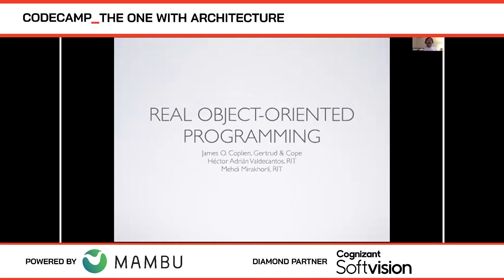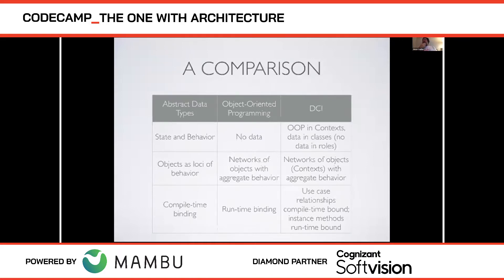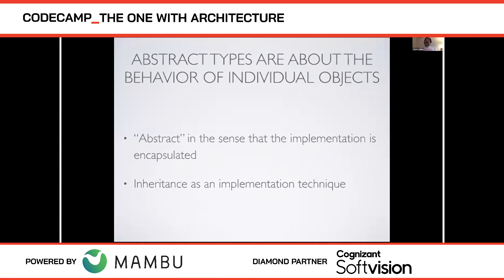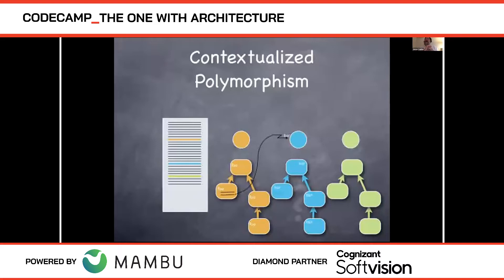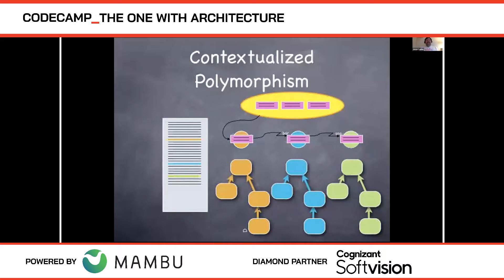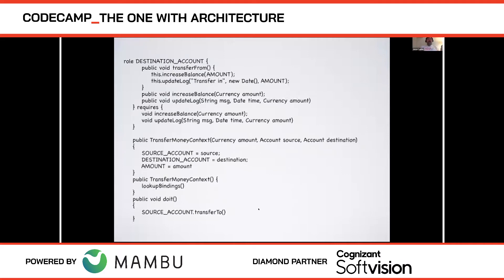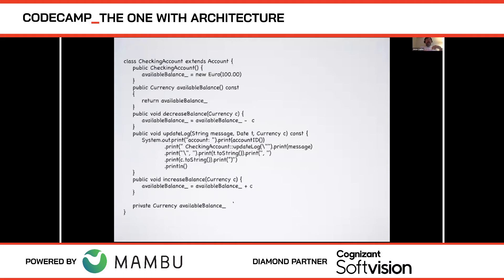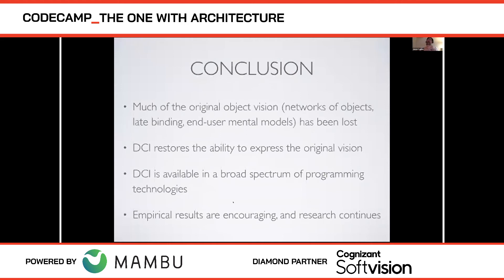The trygve programming language: Real Object-Oriented Programming, with James Coplien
The trygve programming language: Real Object-Oriented Programming, with James Coplien at Codecamp_The One with Architecture, February 2021

Recent research summarized in the book ''Accelerate'' points to a set of practices that lead to high software development organization performance. Simultaneously, research from the Santa Fe Institute on Complex Adaptive Systems over the last 20 years seems to point to a grand unified theory of organizational design. So have we cracked it? Do we now have the answer to the question: how do we create and scale high-performing software and organizations? In his keynote, James explores this research and takes a look at the surprising links between microservices, elephants, Copenhagen, and companies.

James Coplien - Software Architect and Lean/Agile Consultant at Gertrud & Cope

Programmer, professor, researcher, and executive consultant over his 45-year career. James is widely published in object-oriented design and programming language, as well as in organizational design and dev process, including the seminal "Organizational Patterns of Agile Software Development”. Scrum’s Daily Scrum came from the research behind that book. He is the creator of Organizational Patterns and was the PO of and a lead contributor to the recent "A Scrum Book: The Spirit of the Game".